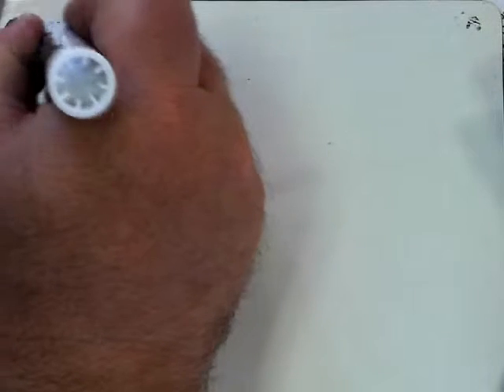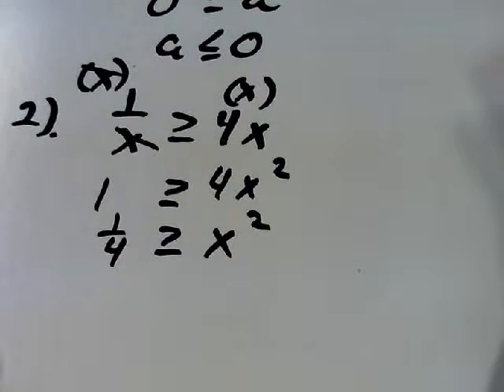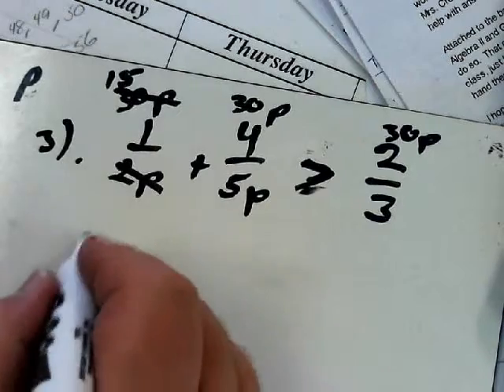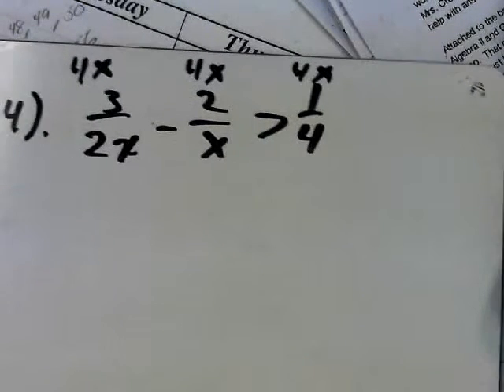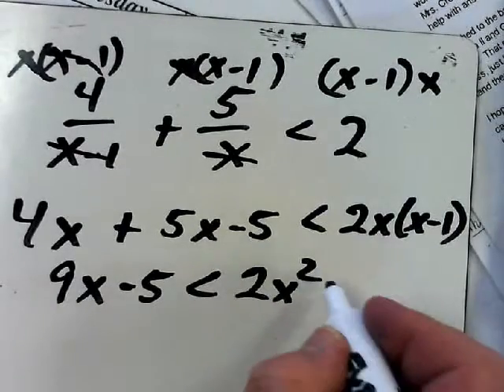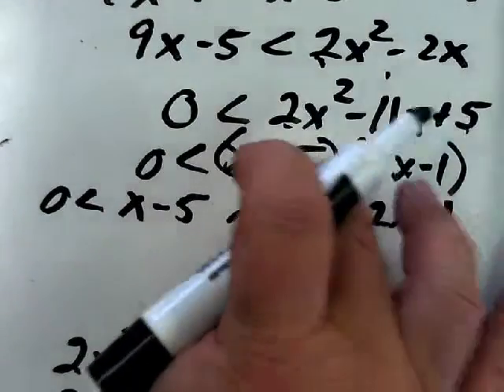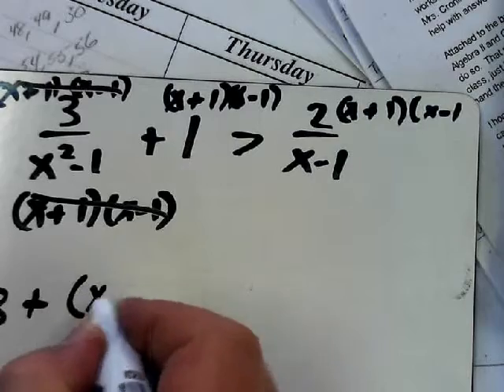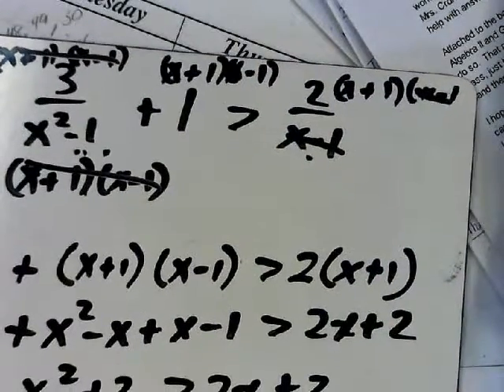Algebra 2 9 6 Page 40